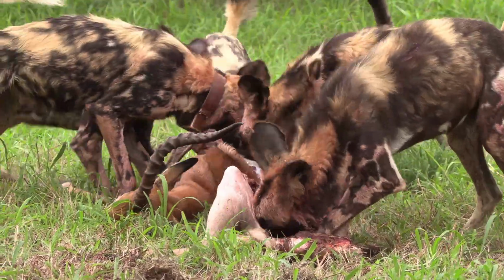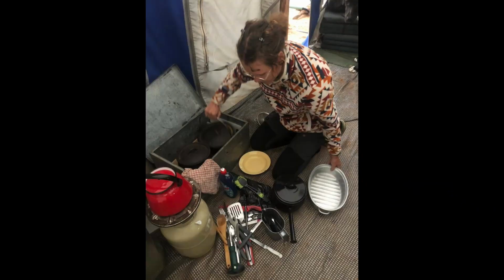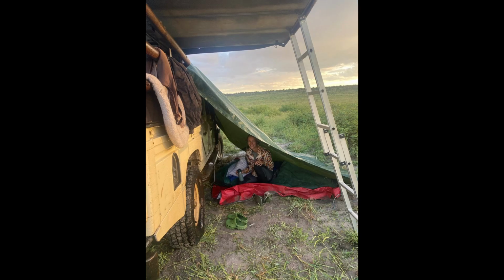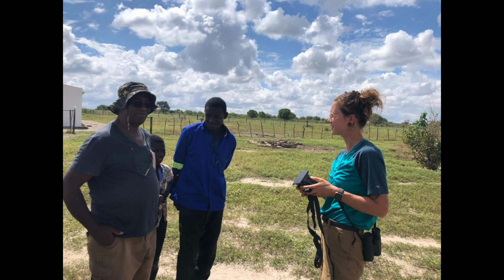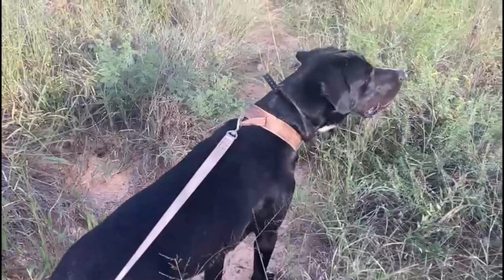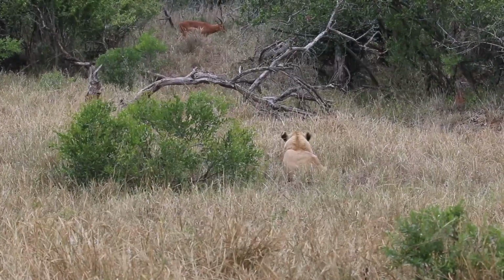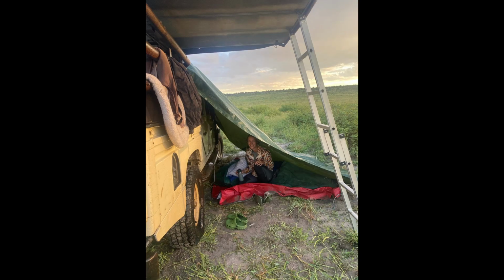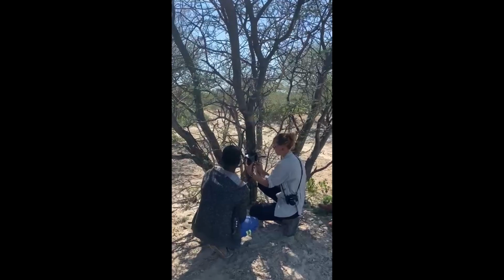CHASING GHOSTS ep 2: Running on Wild Dog Time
Overview

There are about 3500 Wild Dogs in Sub-Saharan Africa.
They are a keystone and a flagship species.
Adreena is working on a camera-trapping programme which aims to collect data on pack demographics, recognition of individuals and habitat use.

Knowledge Gaps

How do we coexist with Wild Dogs?
How do Wild Dogs disperse?
How do they adapt their behaviour to climate change?
Pack demographics
Habitat use

Project Ideas

Predator Management Tools – how effective are they?  How best to implement them?
Anything on the behavioural ecology of free-roaming wild dogs.

Guest Starring
Adreena Vanier

Film
The Kalahari African Wild Dog Conservation Trust

Graphics
Jackson Roger

 John Beaumont

Film Editor
Alan Beaumont